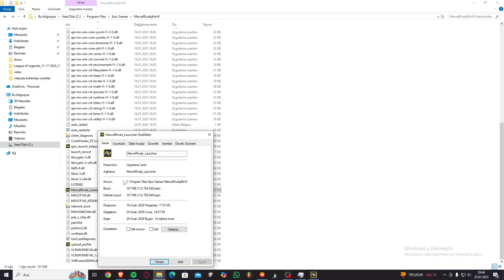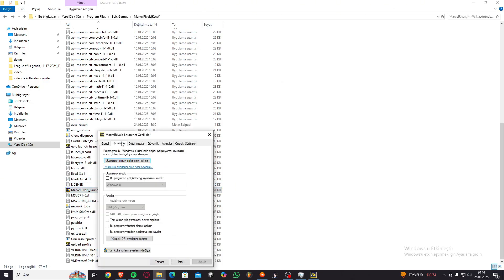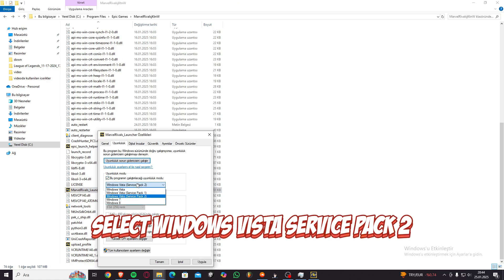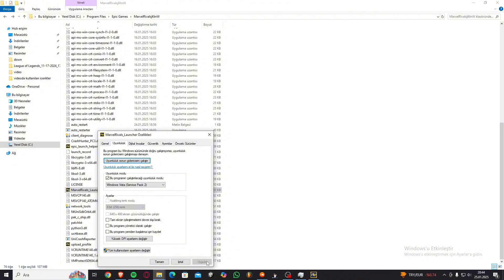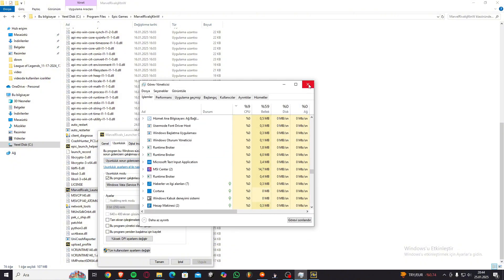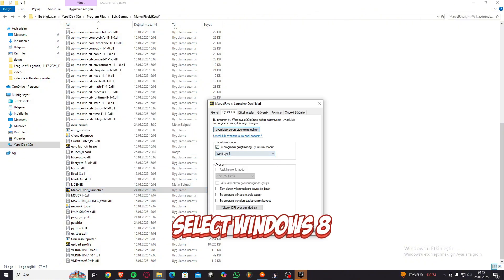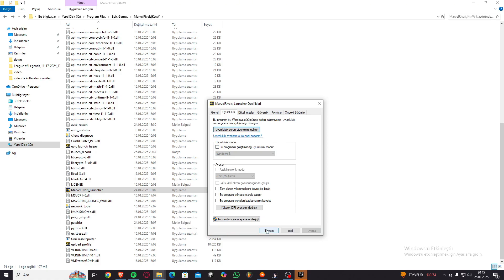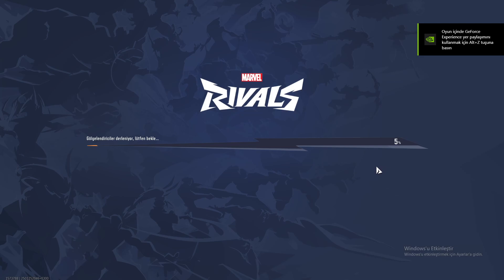How do you fix Marvel Rivals mouse cursor not showing?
In this video, I’ll show you how to fix the 'mouse cursor not showing' issue in Marvel Rivals step by step. If you’re facing the same problem, this guide is exactly what you need! Don’t miss out on practical solutions and tips to get back into the game smoothly.